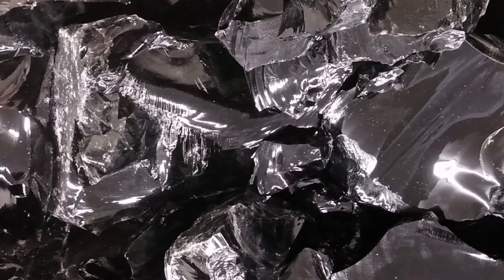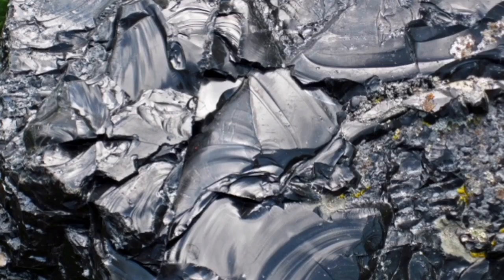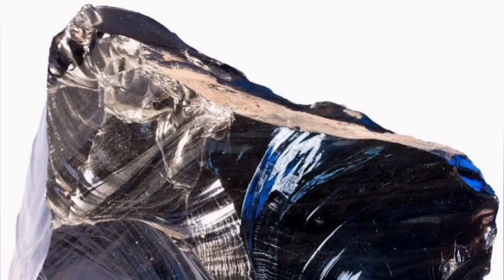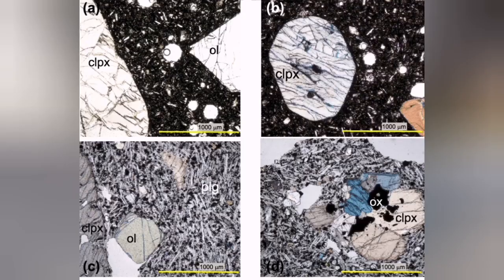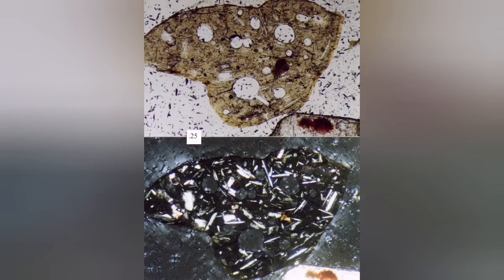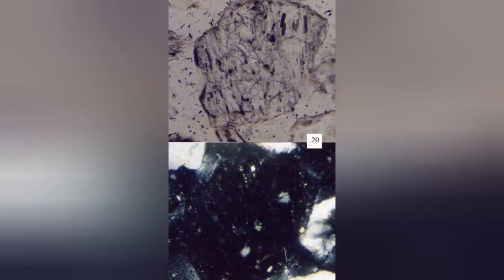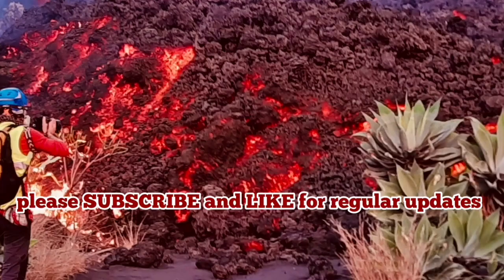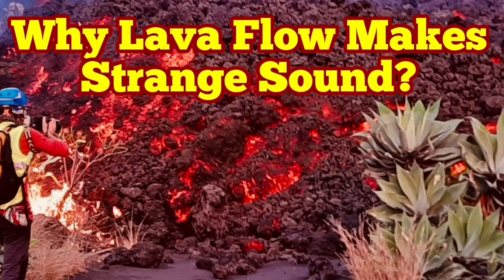The Strange Sound That Lava Makes: What Is It? / Volcanic, Volcano, Eruption, Flow, Glass Matrix